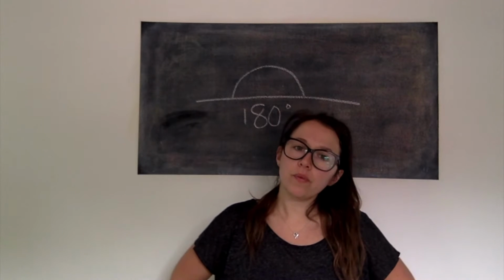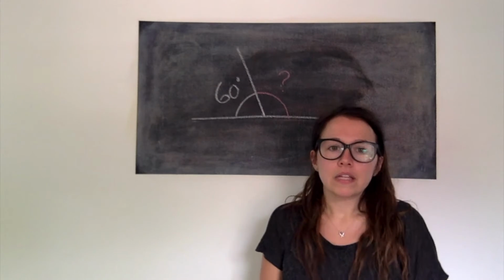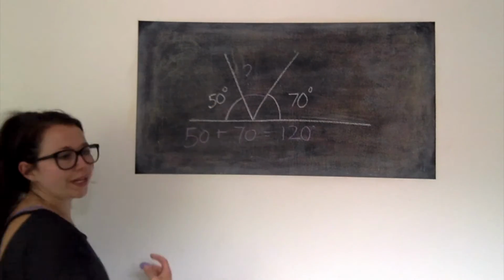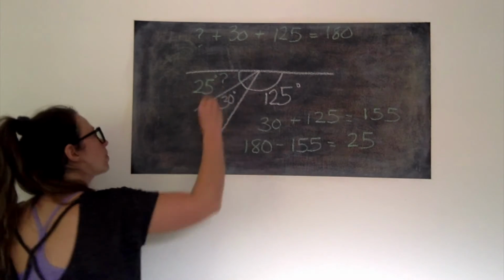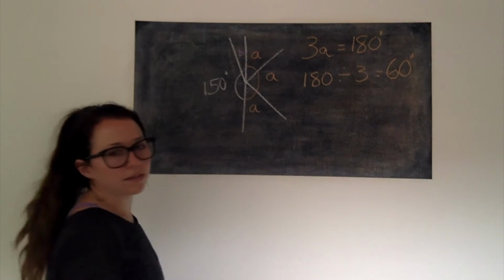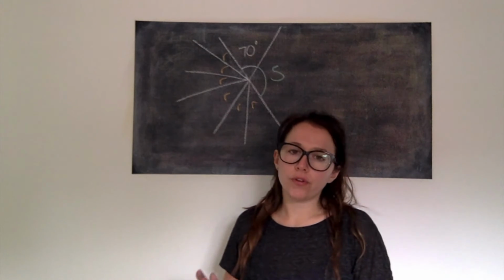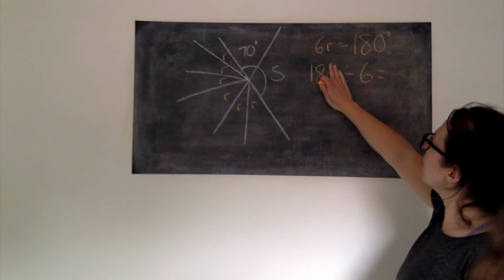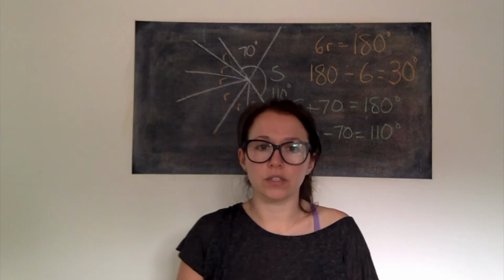Y5 maths Tuesday 19th: Missing angles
Miss Price's maths: Finding the missing angles
Activity: Fluency + Purple Mash quiz